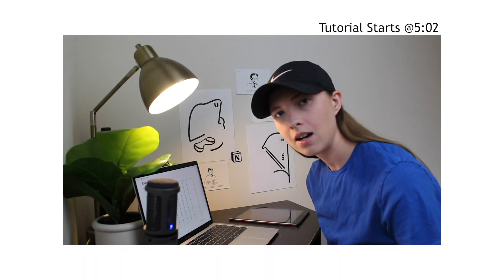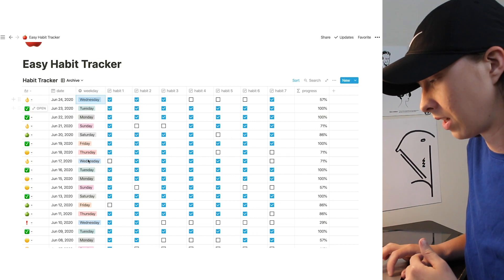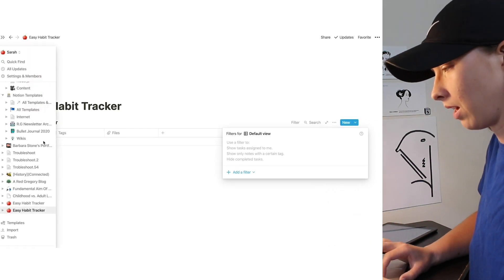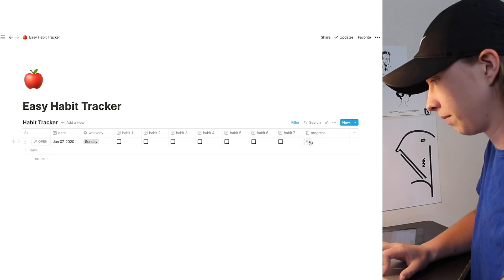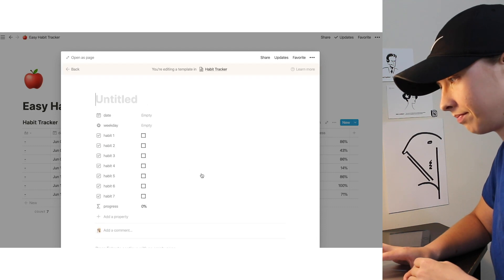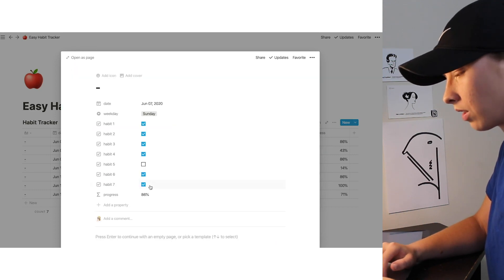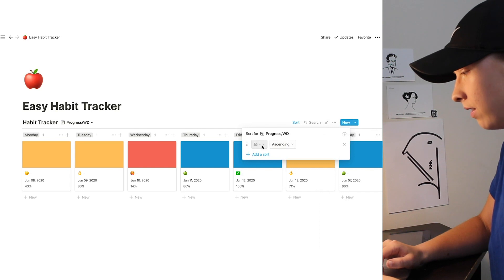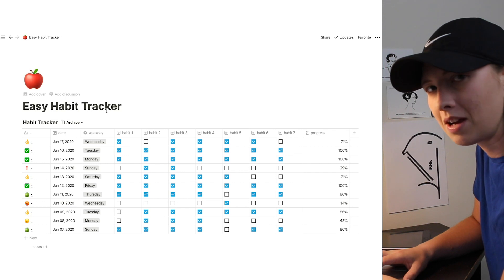Make An Easy Habit Tracker In Notion From Scratch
I upgraded this habit tracker (recent video): youtu.be/AcM7s3Lsu9s

For those looking for an easy habit tracker that doesn’t have too much friction and fancy Notion workarounds, this one is a good bet. It consists of one database and four different views (archive, calendar, current week, and weekday habit progress). I have an old habit tracking template on the website I wanted to update, so I gave it a shot.